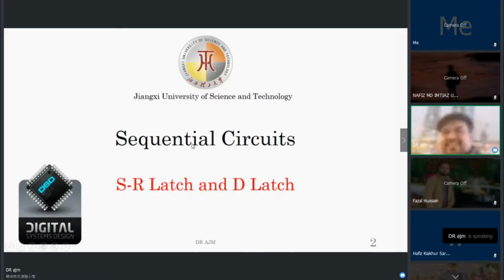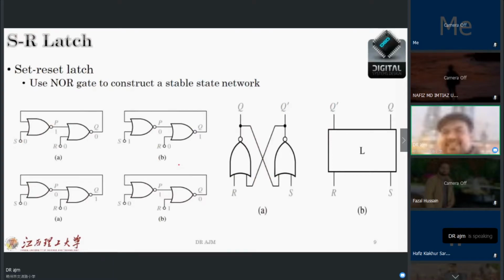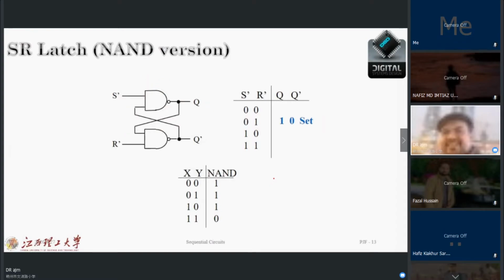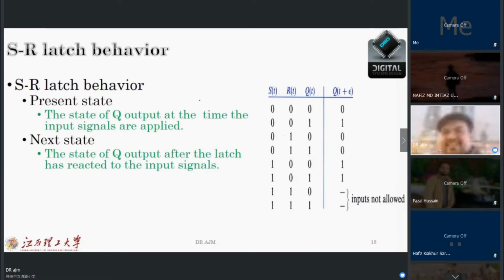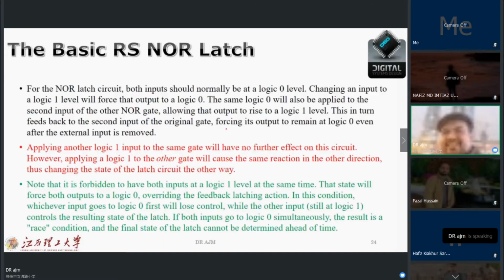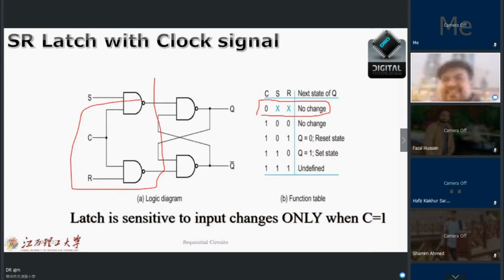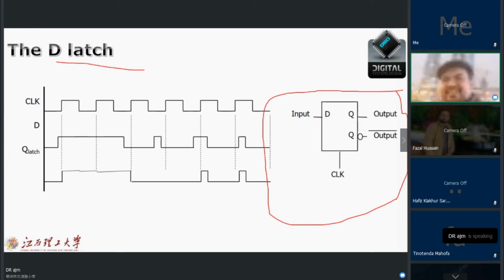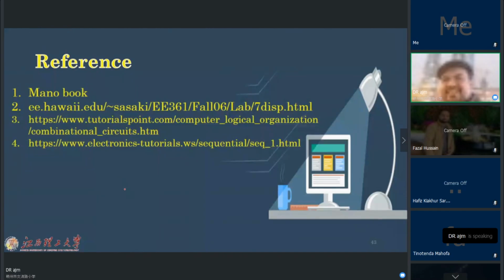DSD Lecture 16 | S-R Latch & D- Flip Flop | Dr. AJM | JXUST | Live Class Record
In this lecture, you will learn about Latches and Flip Flop. The Live class is streamed over Tencent Meeting from the lecturer's home country to all the students over the world who are studying in Jiangxi University of Science & Technology.